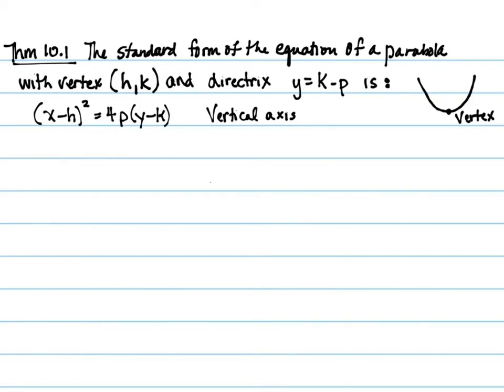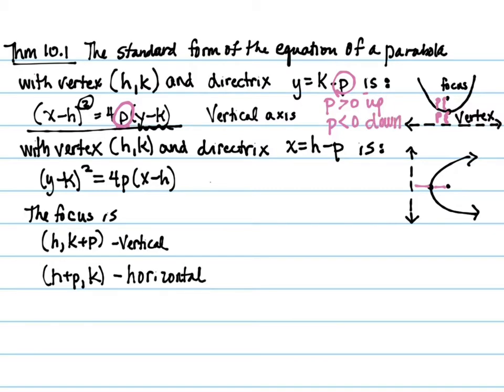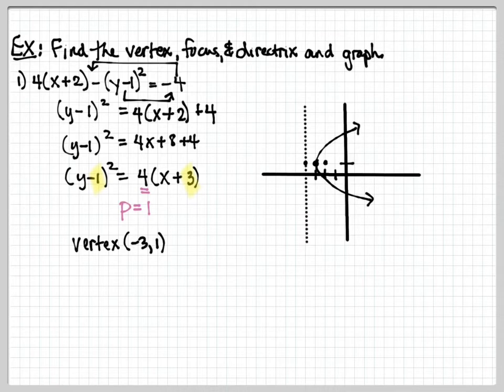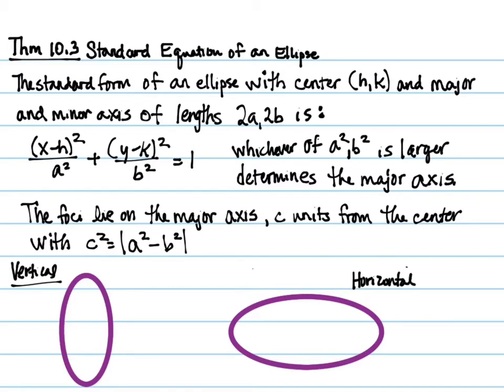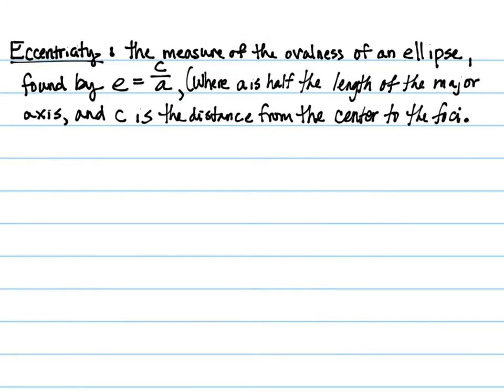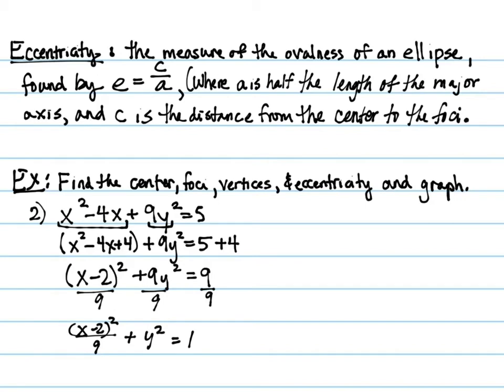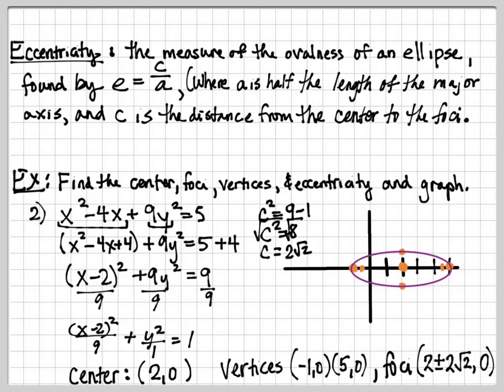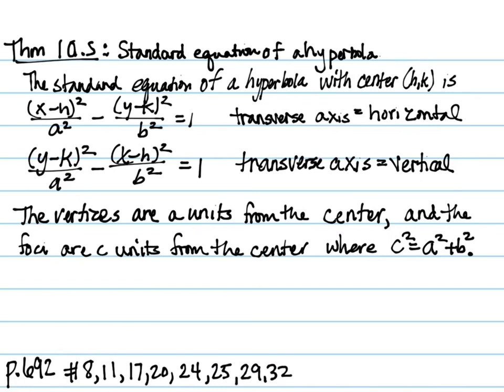10.1 Conics and Calculus (part 1)